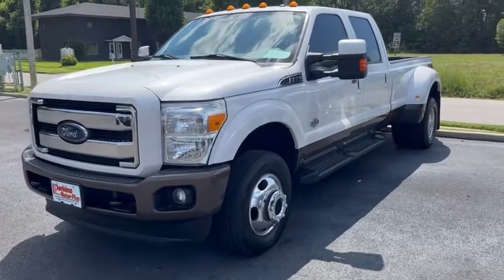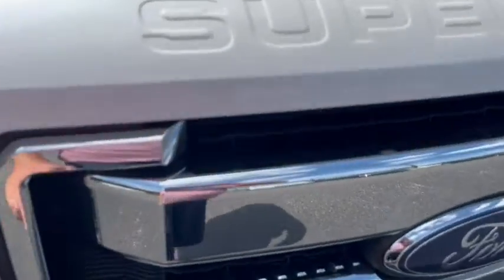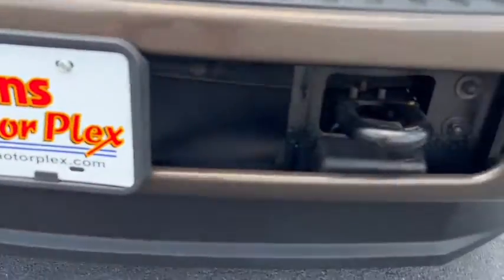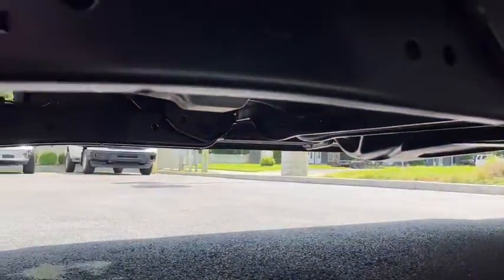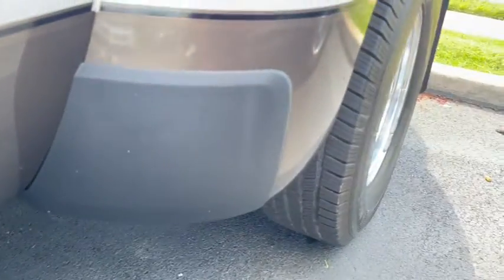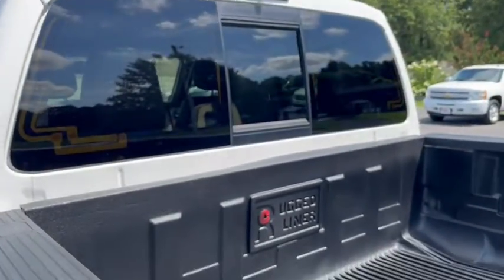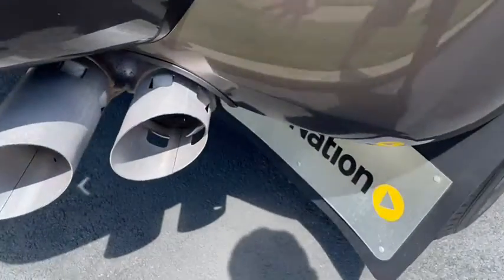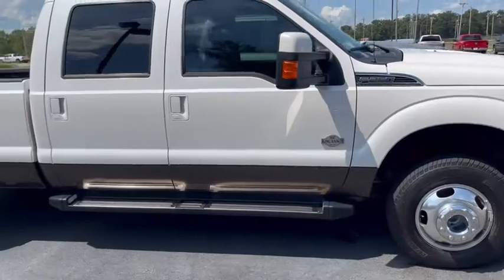D22796 - 2016 Ford F-350 King Ranch DRW Part 1 of 2